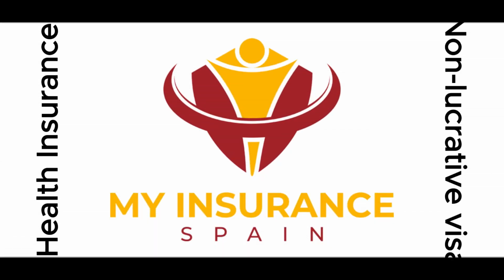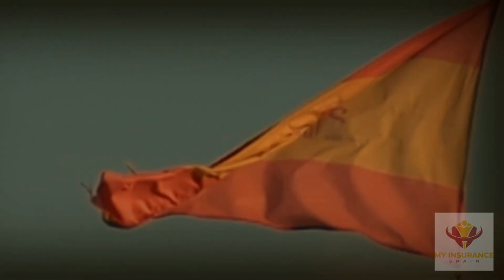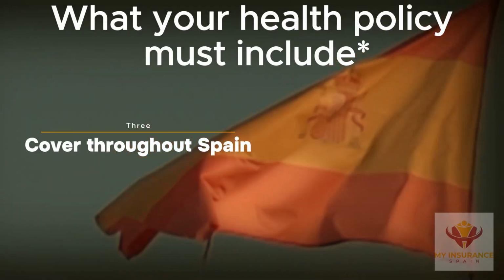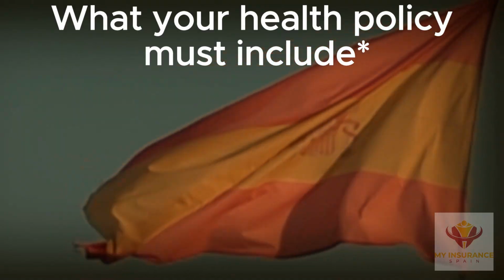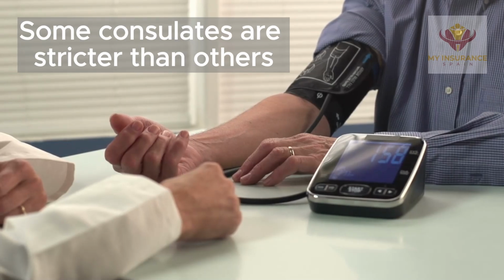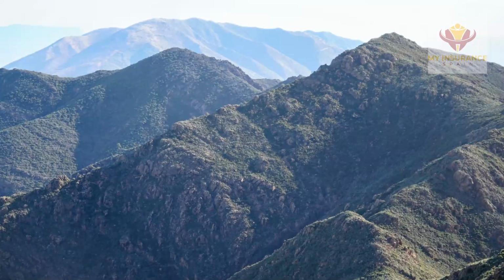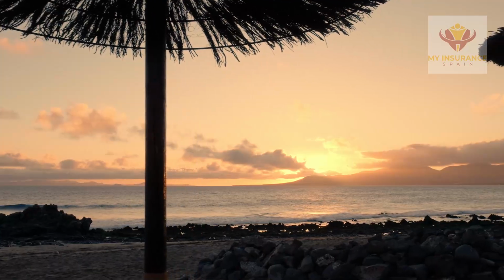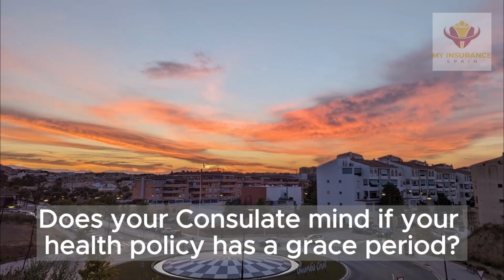Health Insurance for a Spanish non-lucrative visa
Find out what coverage your health insurance policy must have to be accepted by the Spanish authorities as part of your Non-Lucrative Visa Application.
00:00 Welcome
00:50 Minimum requirements
02:40 Explanation of a grace period
03:37 Repatriation
04:30 Caution when choosing a health insurance product